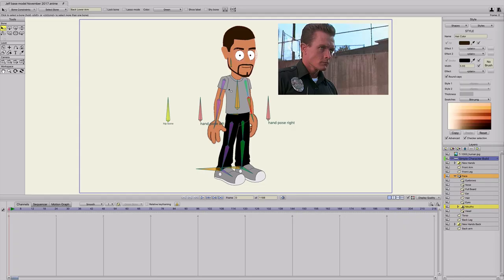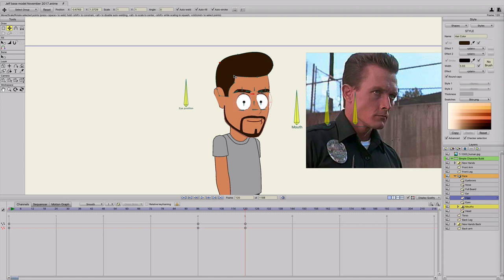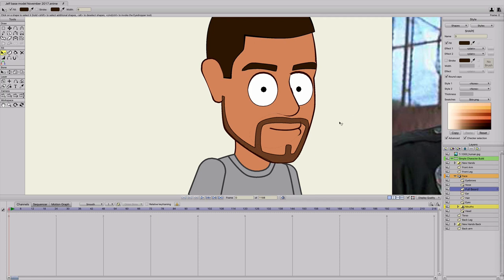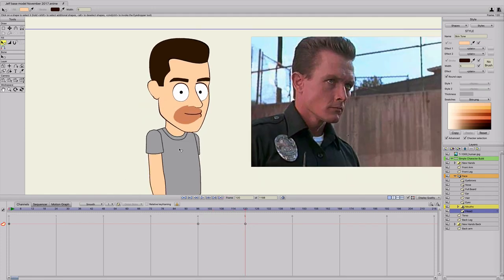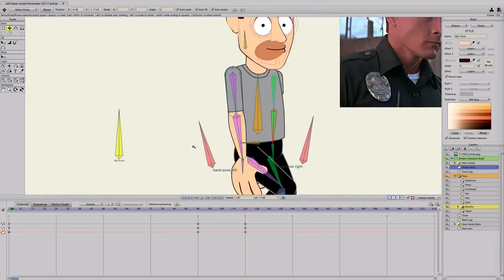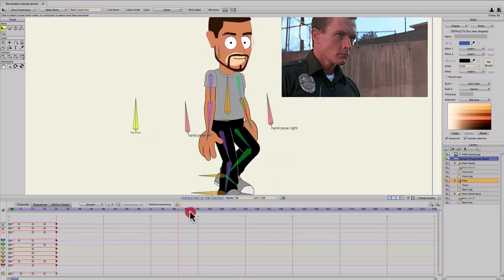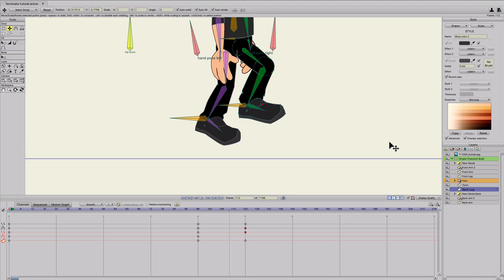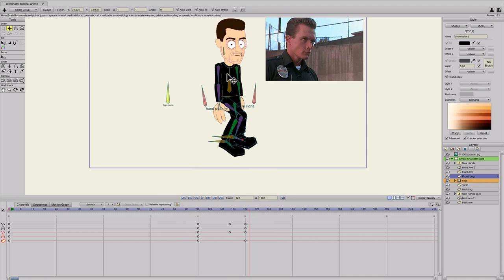How to morph your character mid animation in Anime Studio Pro or MOHO 12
What's up everyone! Sorry for the long tutorial again but I thought this one was pretty cool and might be helpful for those of you who want to transform or morph your characters or objects in Anime Studio or MOHO.

So in this tutorial I'll show you how to morph your character while your animation is moving. Point animation is obviously the biggest part of it but you can also animate color changes as well but BE WARNED Anime Studio is pretty buggy when it comes to animating color changes, especially with color styles. It does work but you have to mess with it no doubt about it.

But this could be handy for making animations like Werewolves, Super Saiyan transformations, Hulking out or any other type of transformation you can think of.

I made this with Anime Studio 11 so you should be good if you're using MOHO. It might work better as far as keyframes go!

If you have any comments or questions just lemme know in the comments!